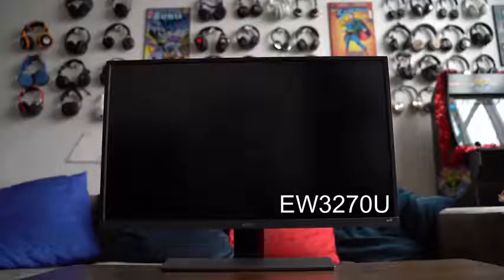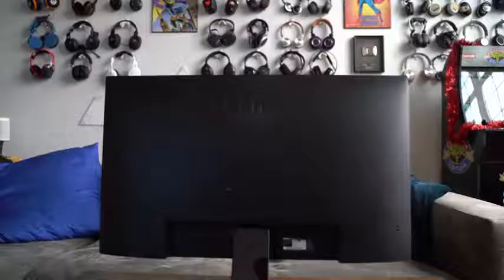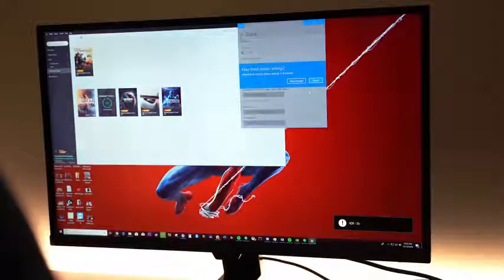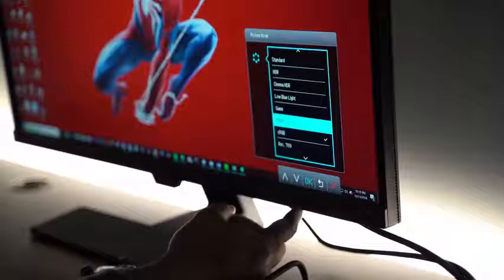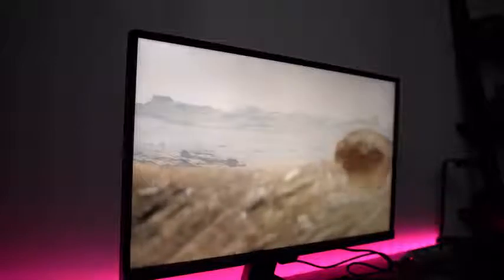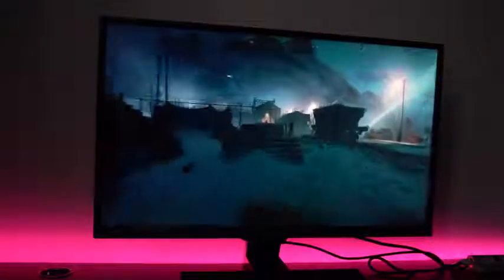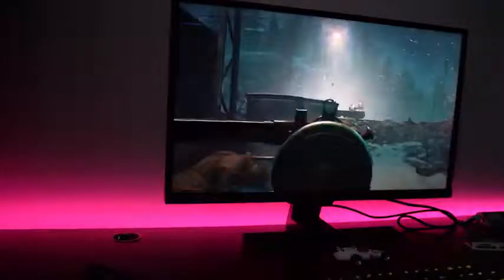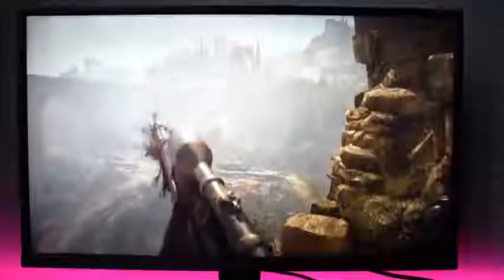Best Budget 4k Gaming Monitor!